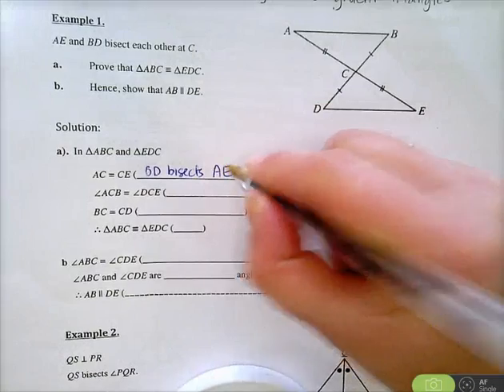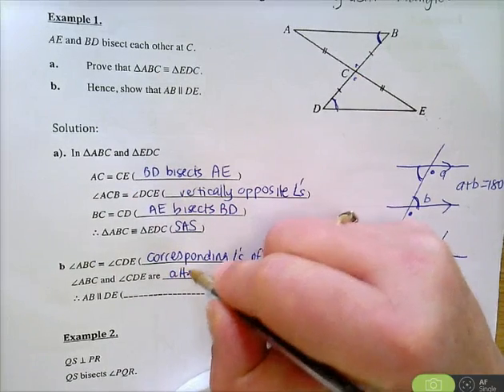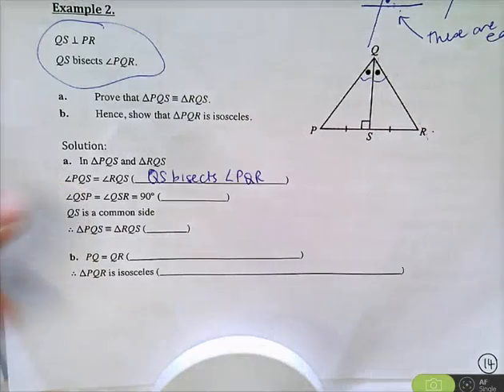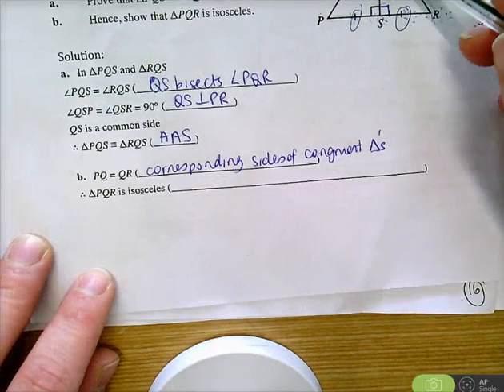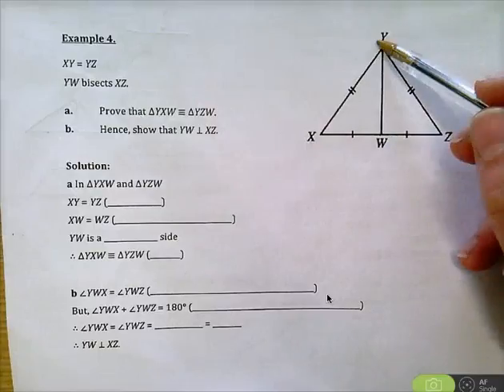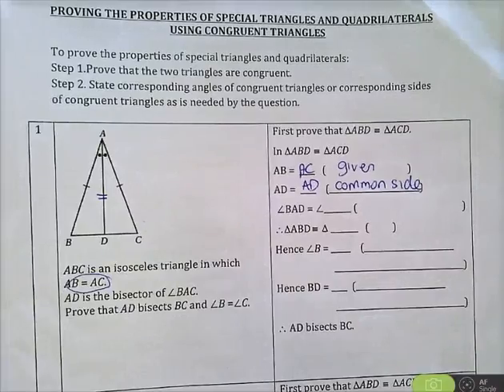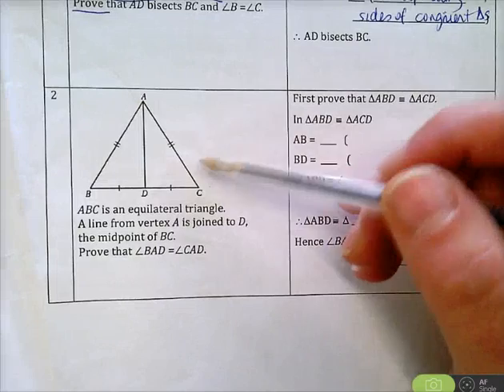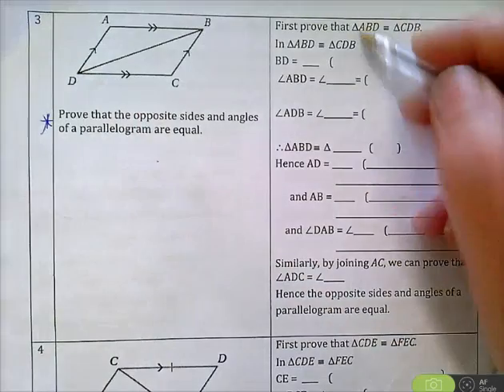Congruent Triangles booklet pages 14 - 16